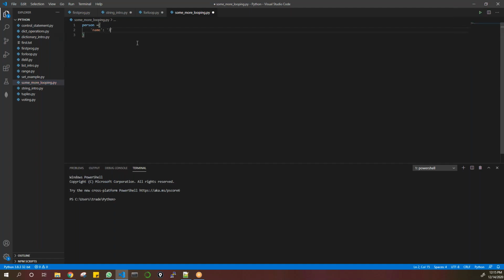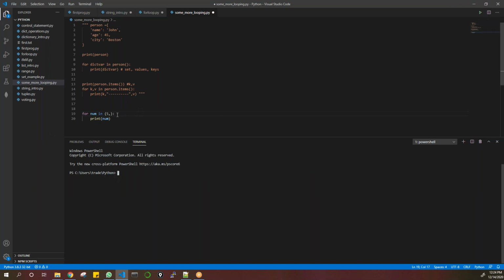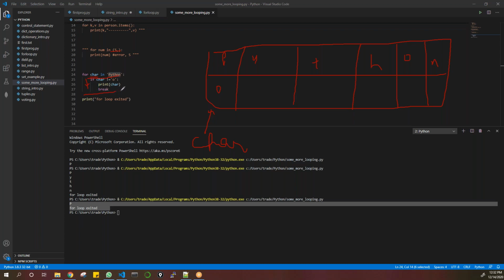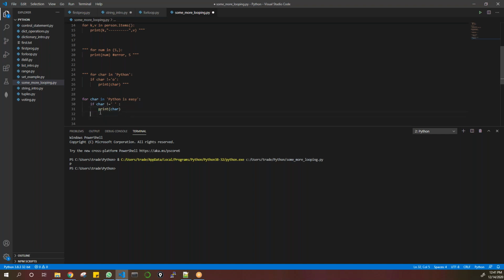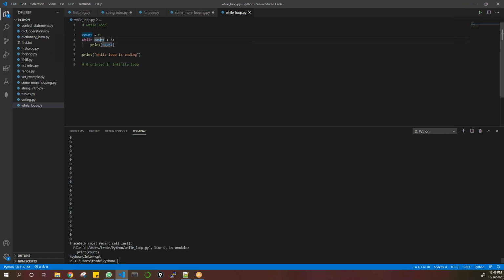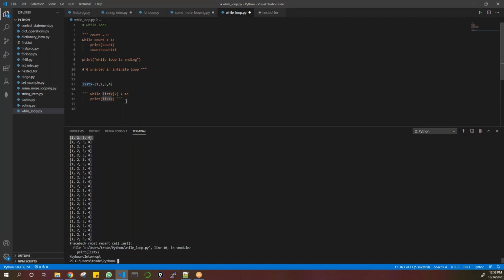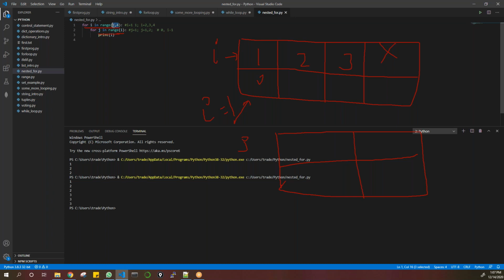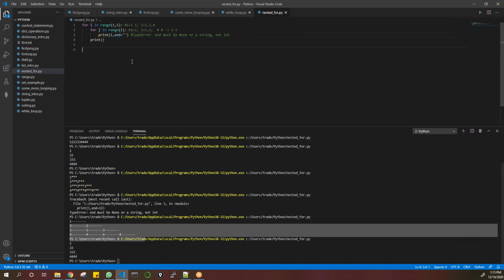While, Nested for in Python